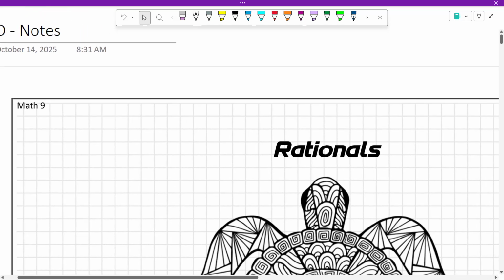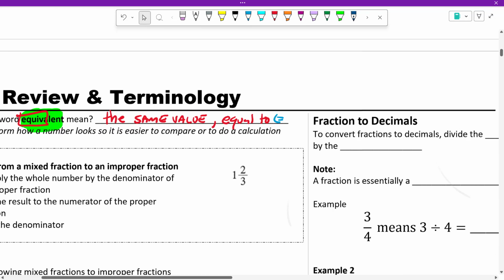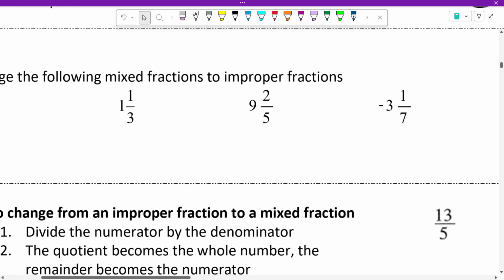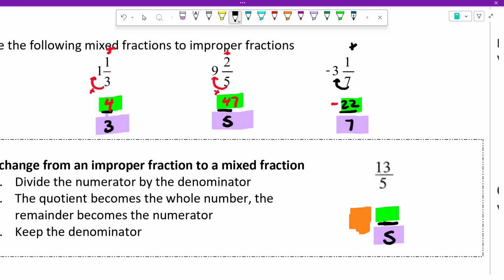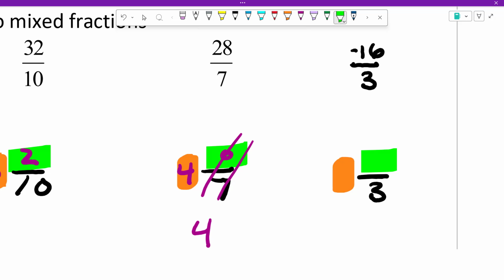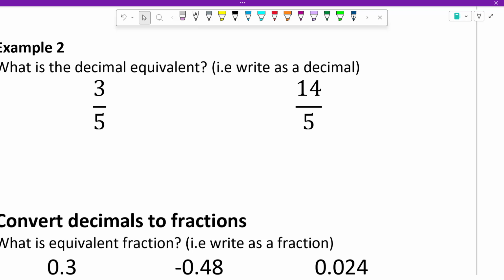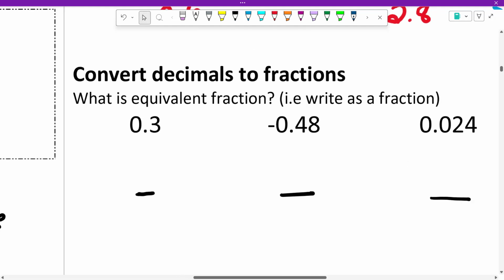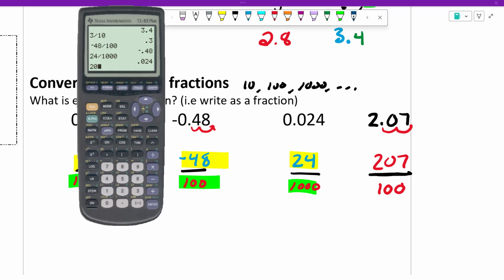2025 | math9 | unit2 | lesson1 part1